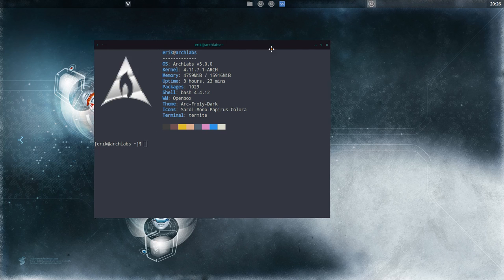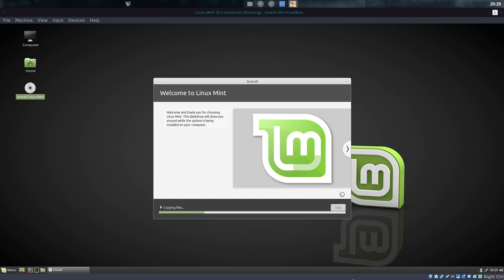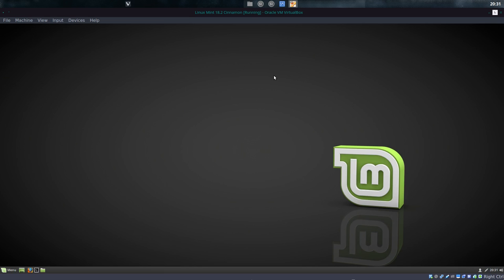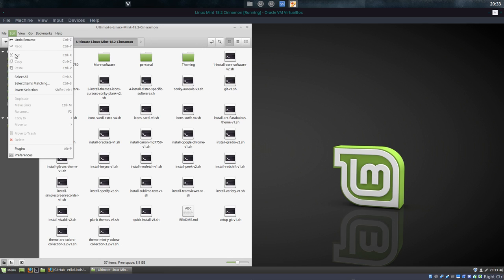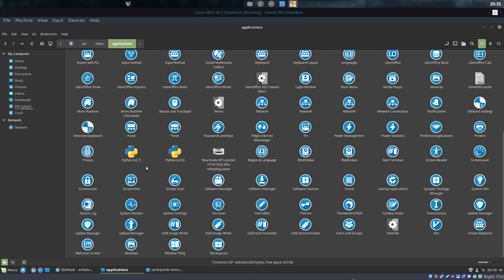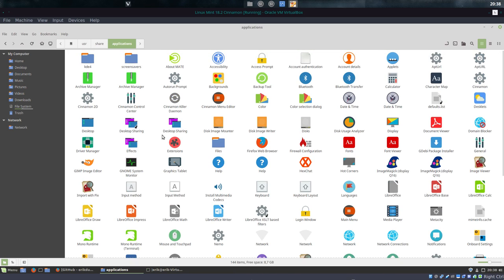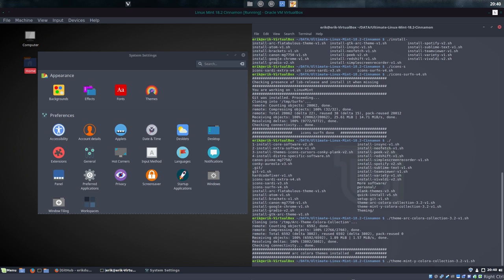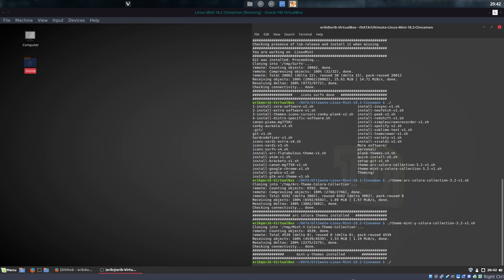Installing Linux Mint 18.2 Cinnamon checking Sardi Surfn icons install applications 1/2